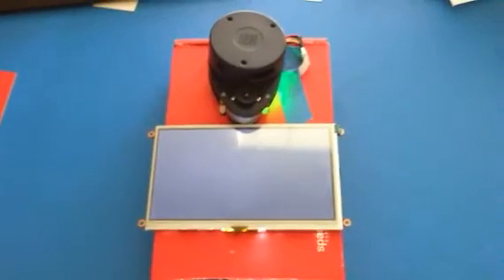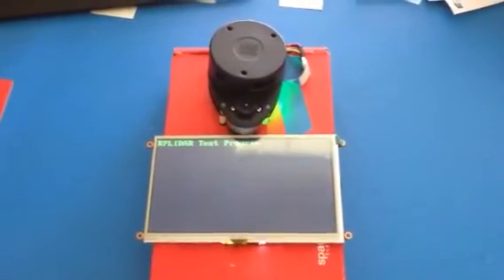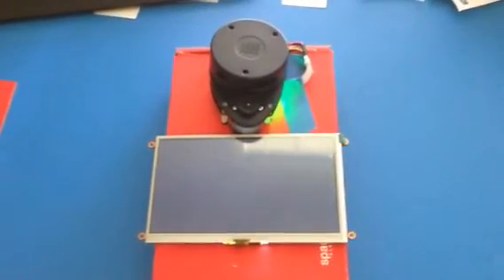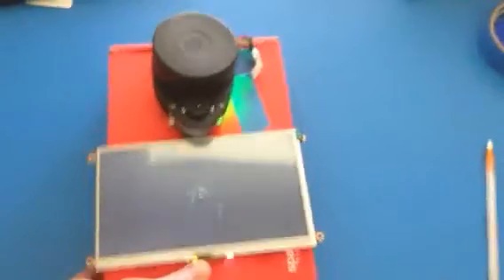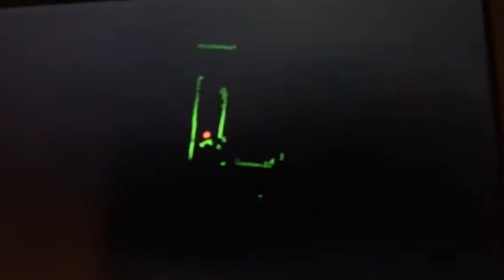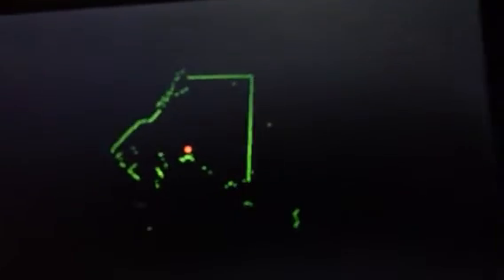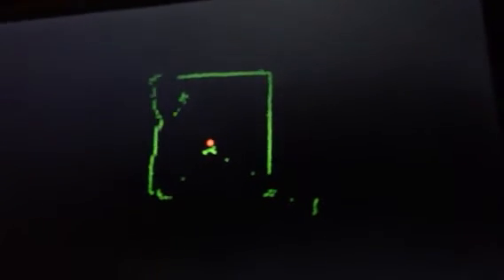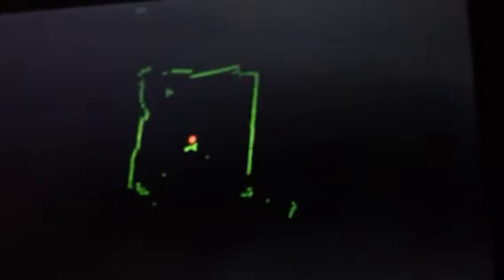RPLIDAR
RPLIDAR demo using Arduino Mega